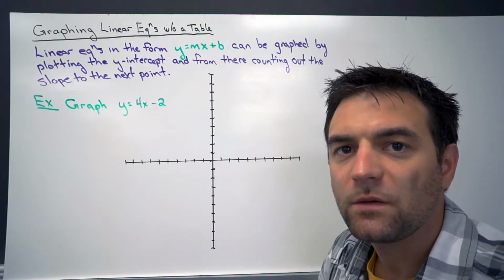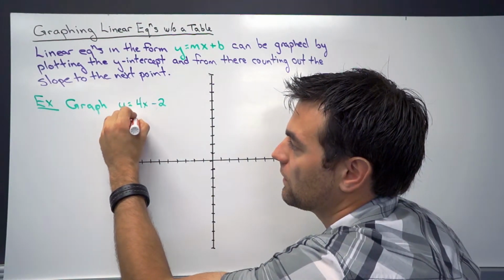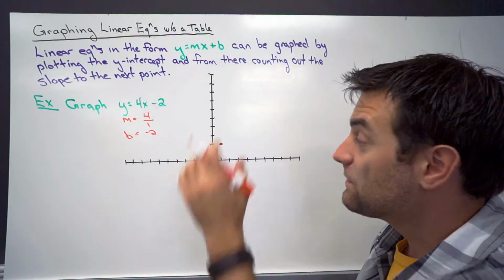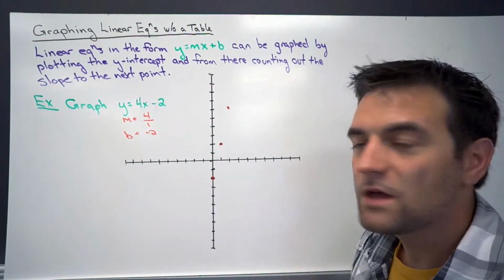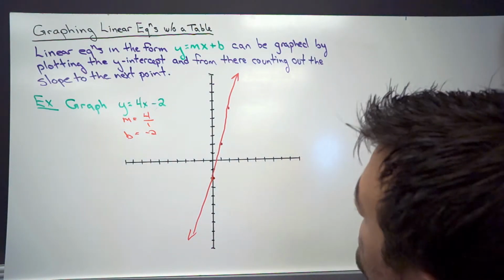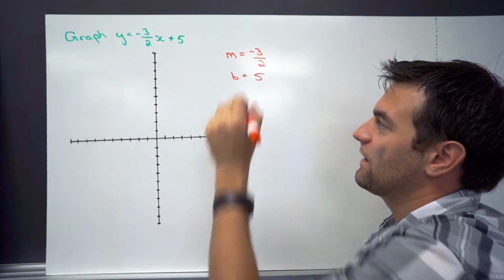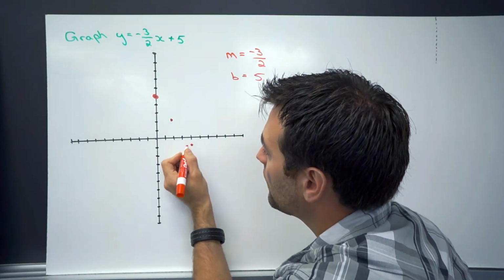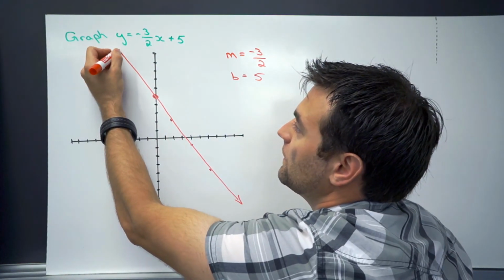MFM1P - 20 - Graphing Linear Equations wo a Table